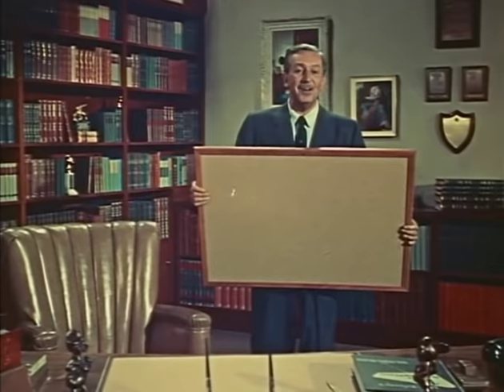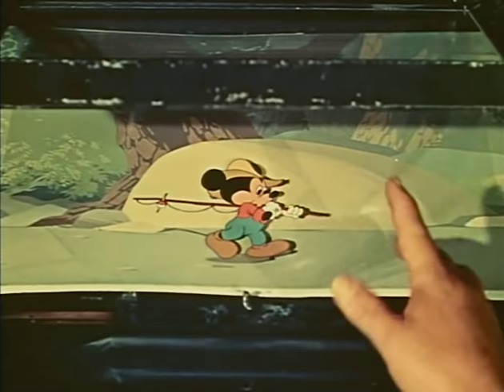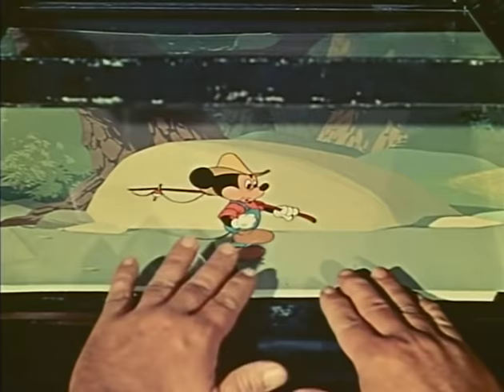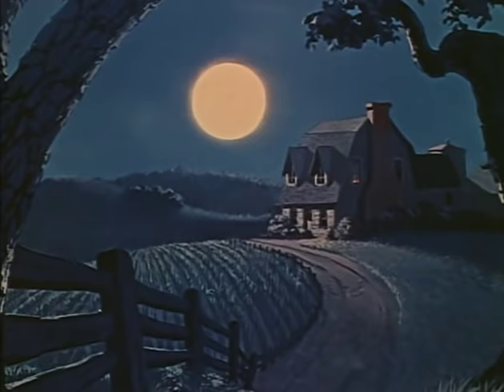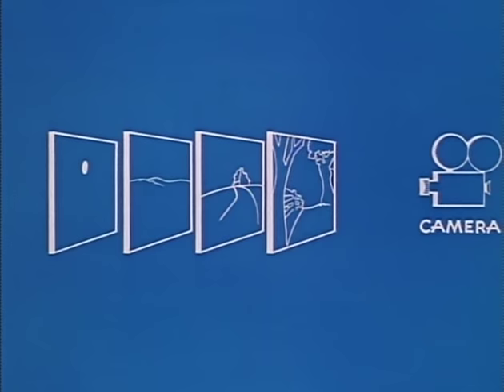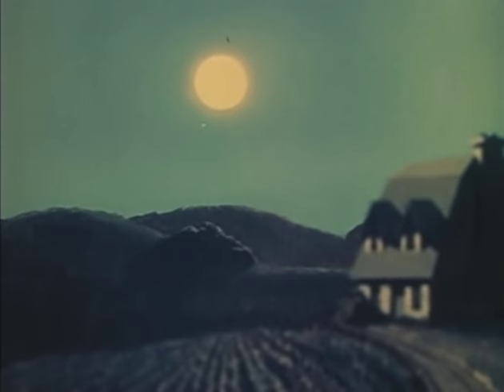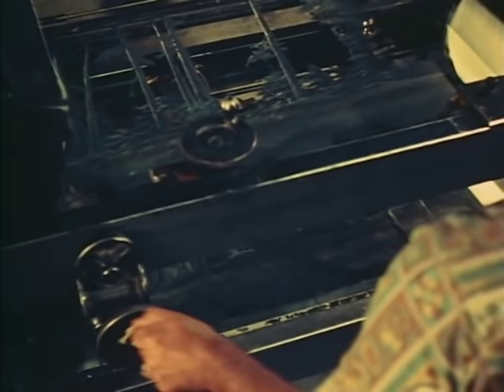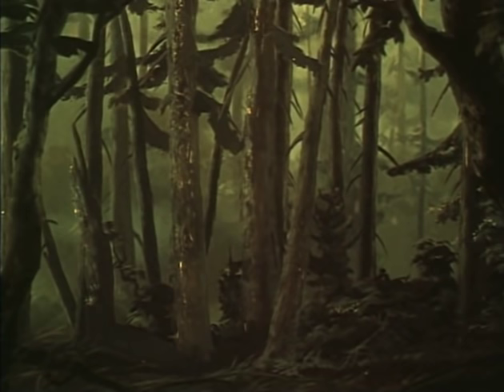Walt Disney's MultiPlane Camera (Filmed: Feb. 13, 1957)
Walt Disney explains his invention. Probably the most advanced tool ever made in the field of animation. (At least until the computer was made.)

This is merely for promoting the film to the public.